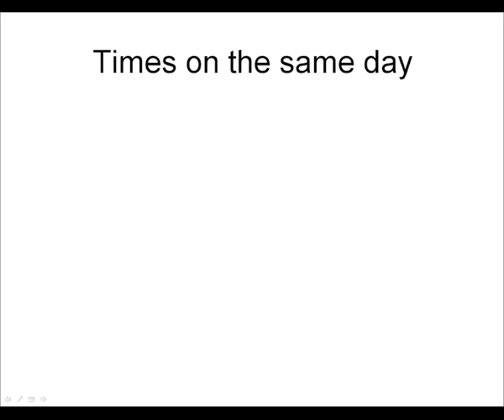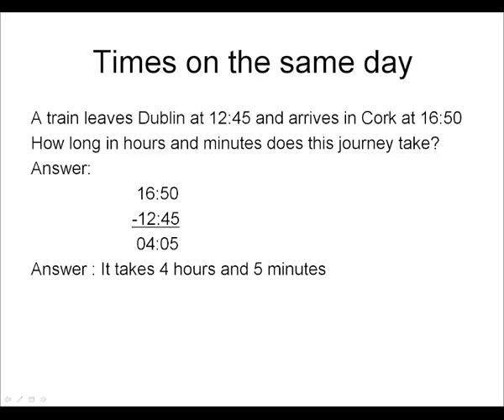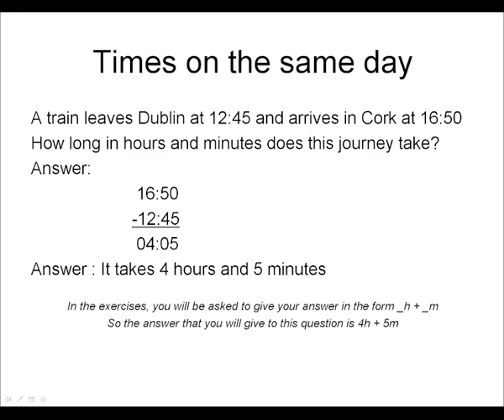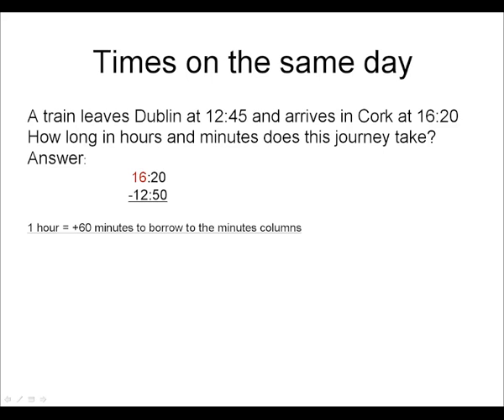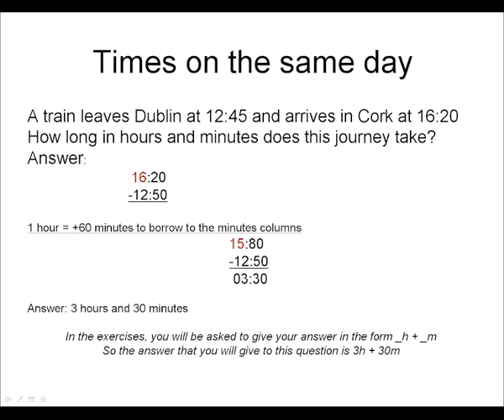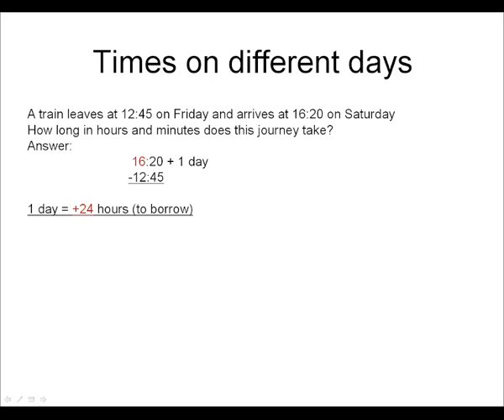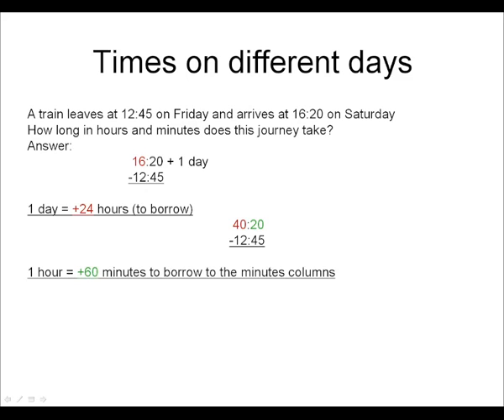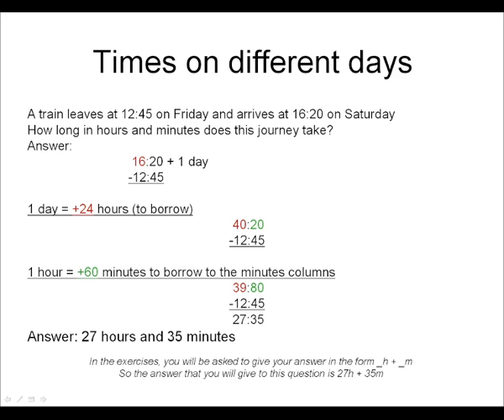Day2 Difference Between two Times In Hours and Minutes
Recall how to find the difference between two times in Hours and Minutes, remembering that an extra day is an extra 24 hours and an extra hour is an extra 60 minutes...with apologies for the mistake in the video writing 12:50 instead of 12:45